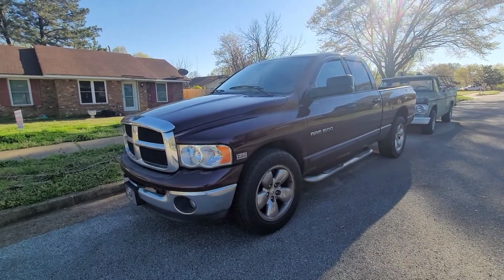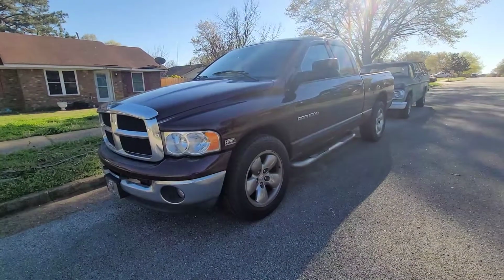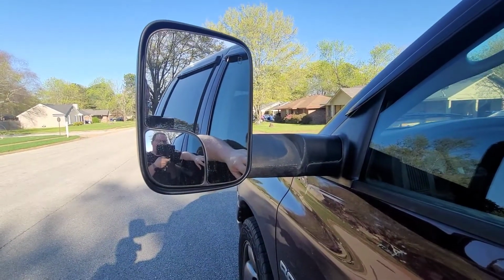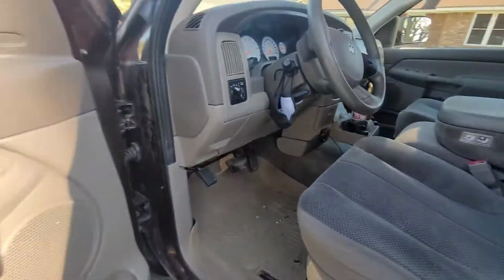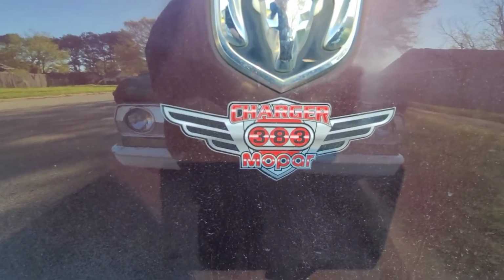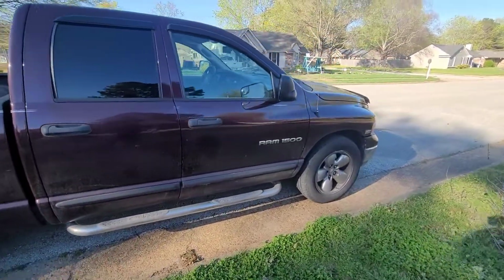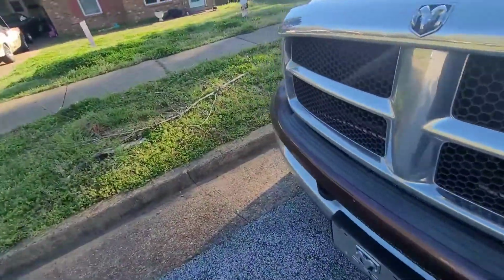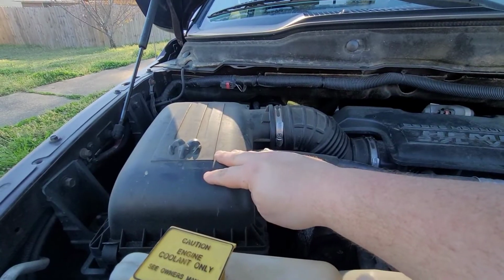First Time Dodge Ram Owner 1 Year Later